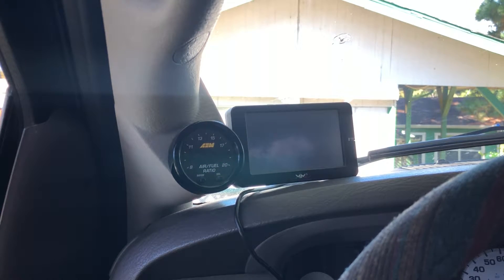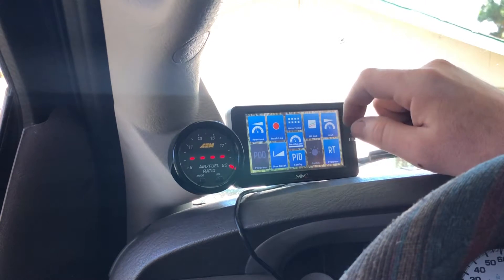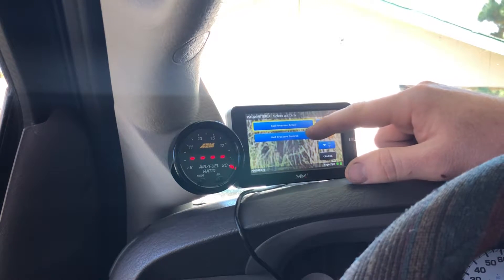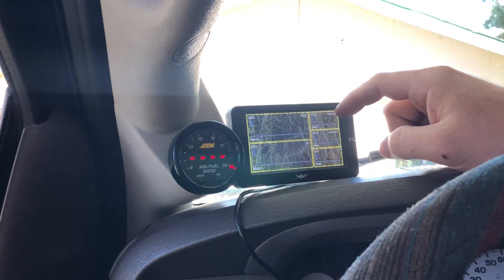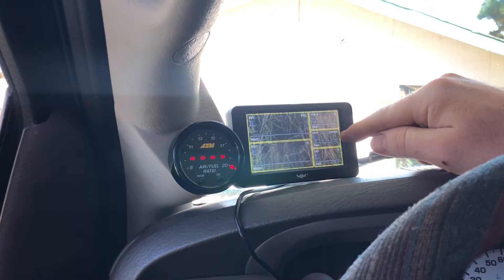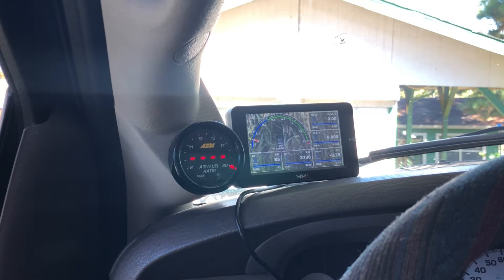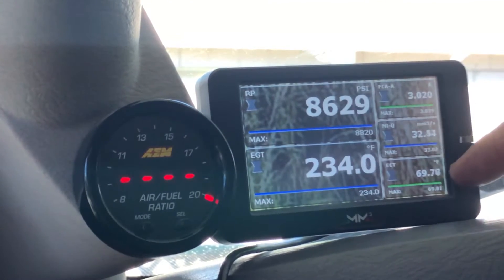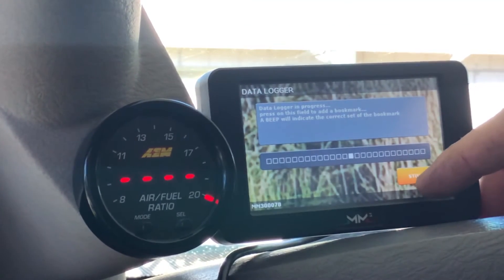MM3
Set up mm3 to view parameters and create a log.